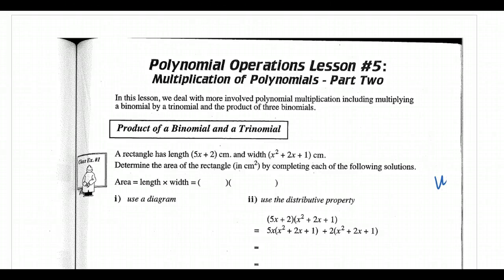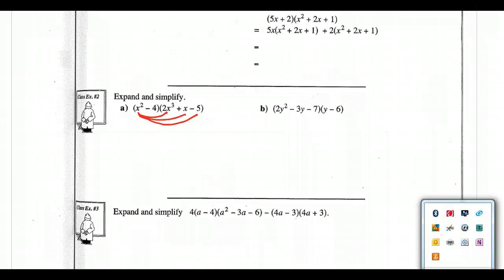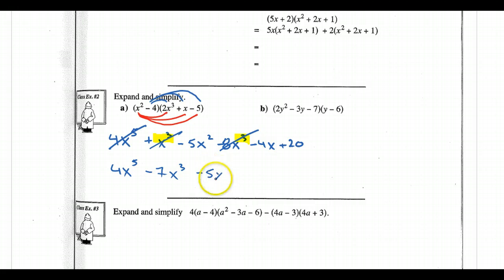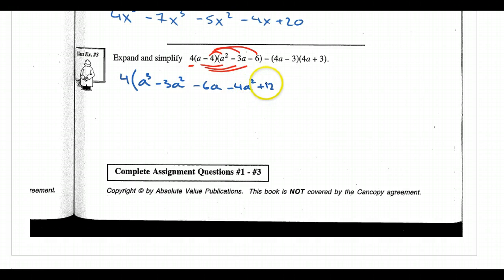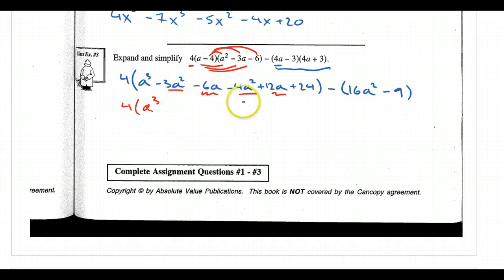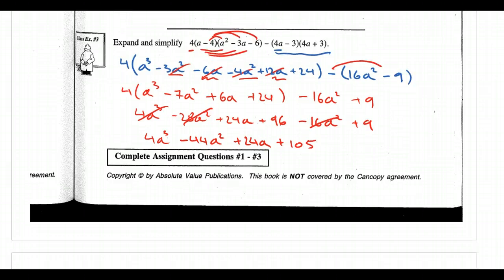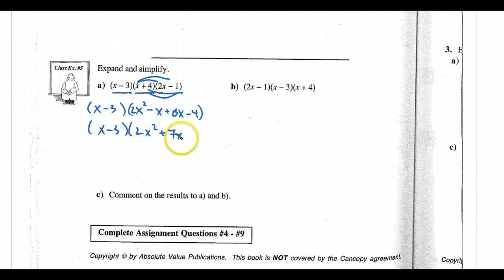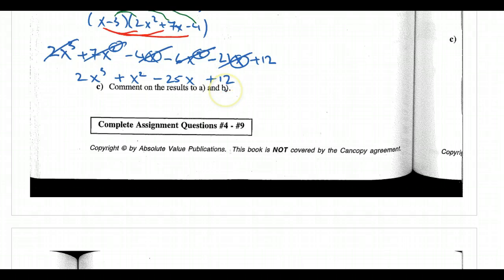5.5 Multiplication of Polynomials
5.5 Multiplication of Polynomials